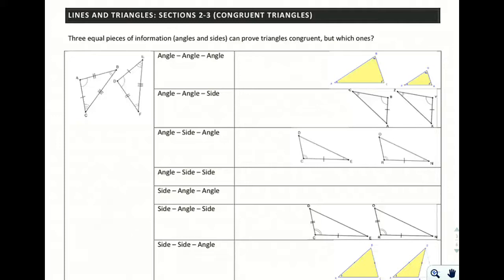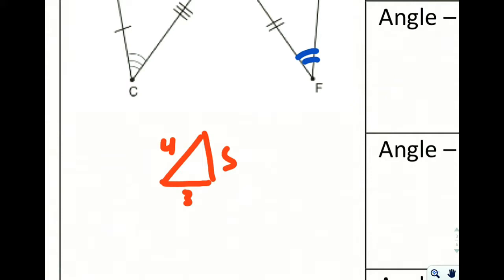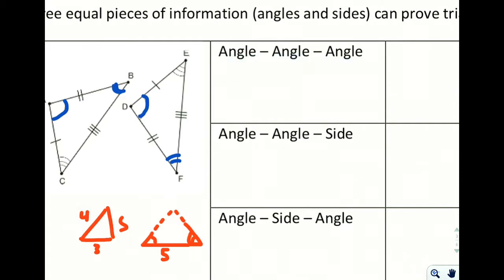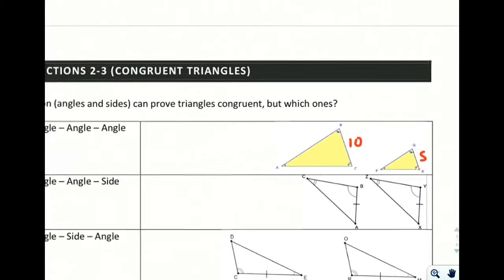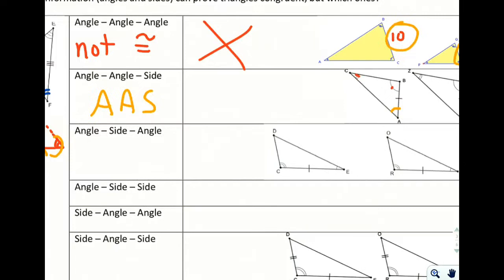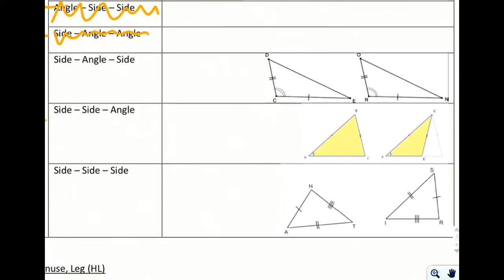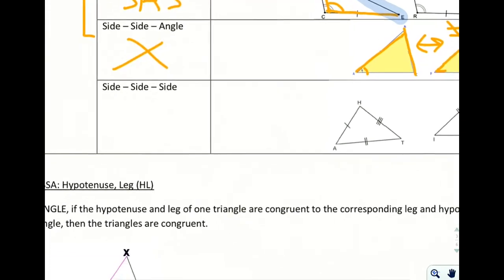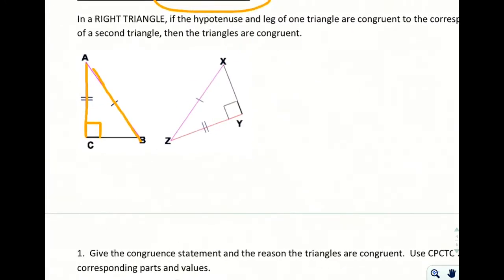3.2.A Congruence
geometry